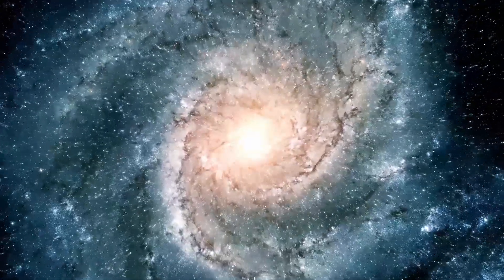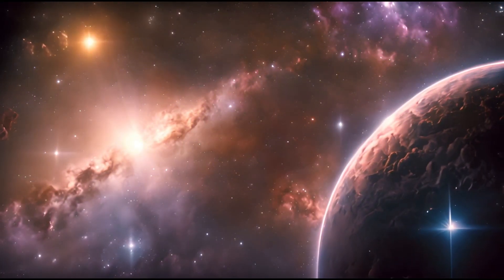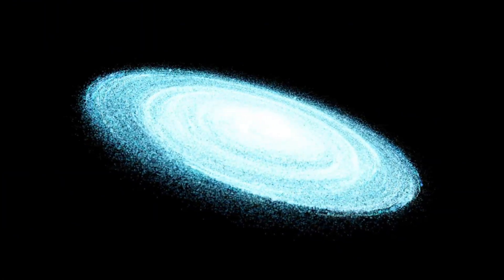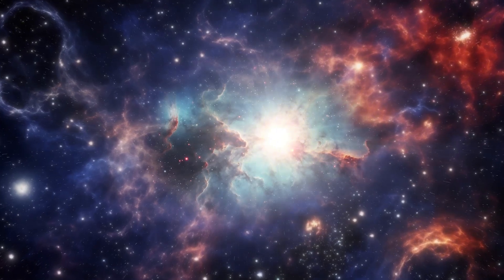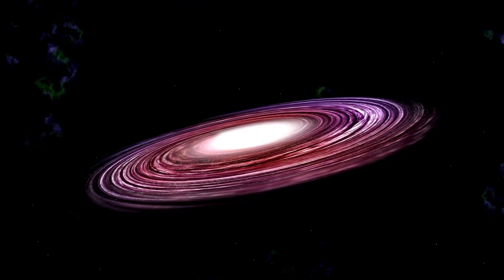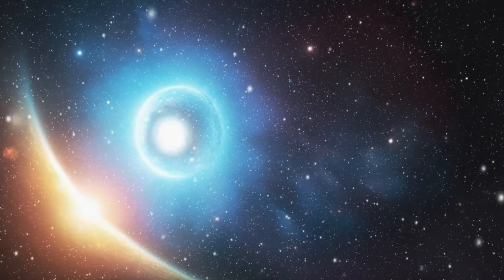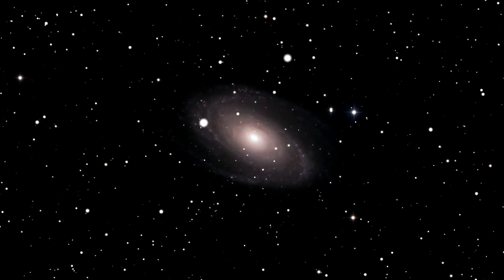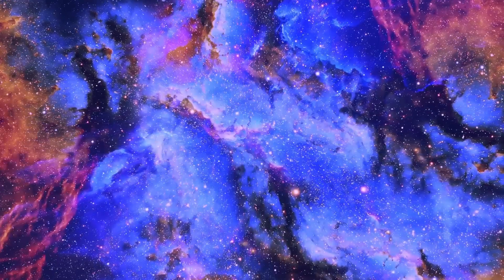Neil deGrasse Tyson: “Polaris Just EXPLODED and Something TERRIFYING Is Happening”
In a shocking revelation, astrophysicist Neil deGrasse Tyson discusses the recent explosion of Polaris, the North Star, and the implications this event holds for our universe. What does this catastrophic event mean for Earth and the night sky? Join us as we dive into the science behind this explosion and explore the potentially terrifying consequences that could unfold.

🔍 In This Video:

An explanation of what happened to Polaris
Insights from Neil deGrasse Tyson on cosmic events
The impact of stellar explosions on nearby systems
What this means for our understanding of stellar life cycles